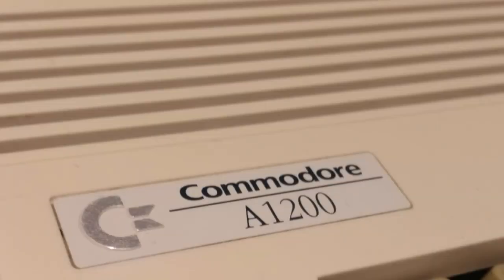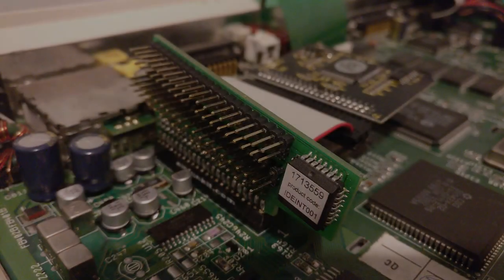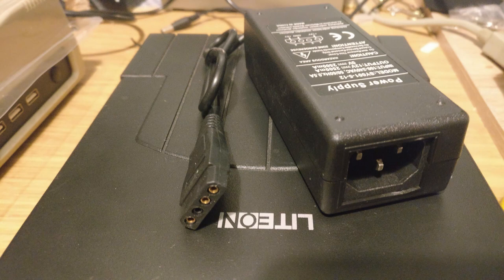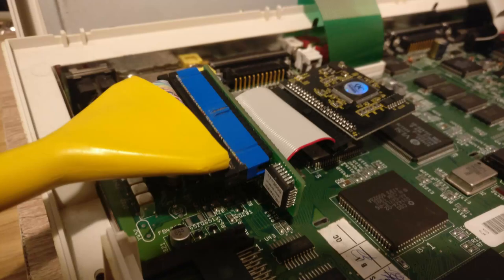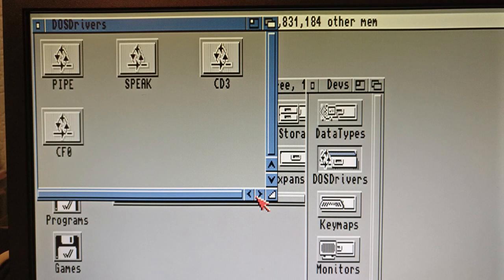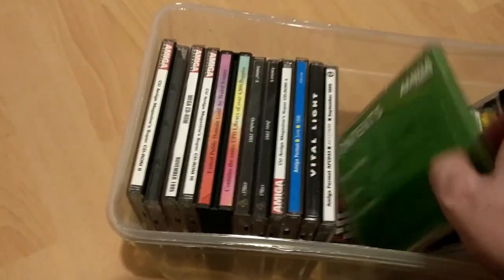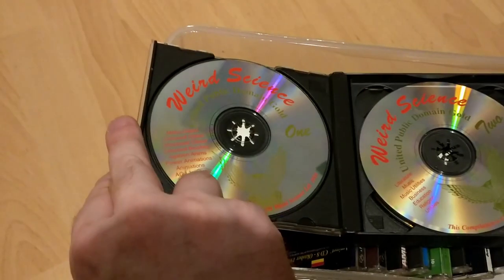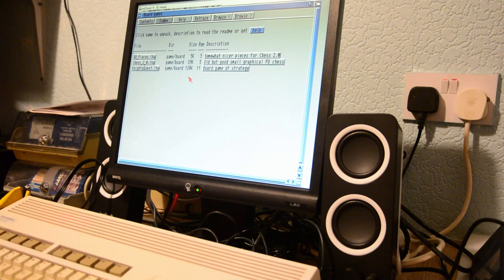Adding IDE CD-ROM to my Amiga 1200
We take a look at a modern alternative to adding a CD ROM or DVD Drive to an Amiga 1200.